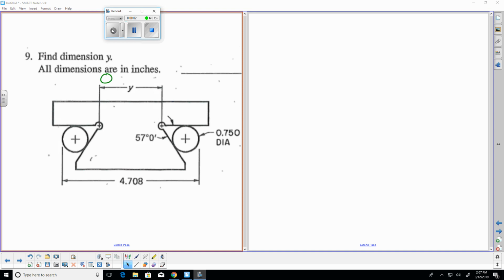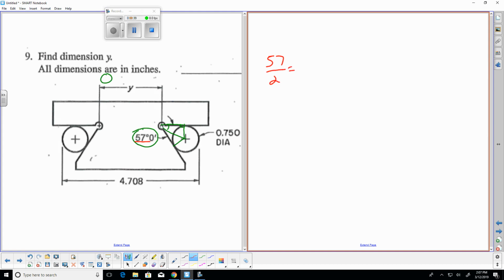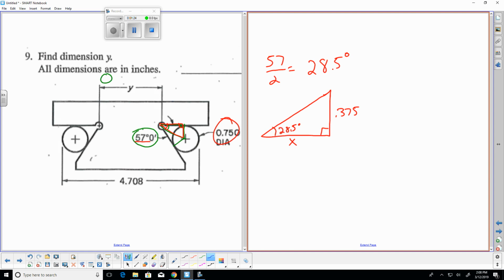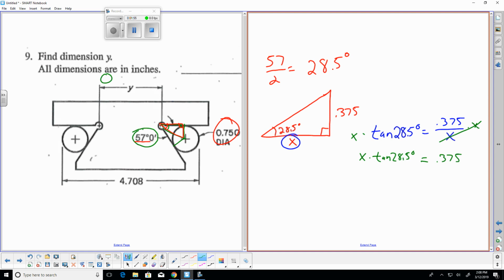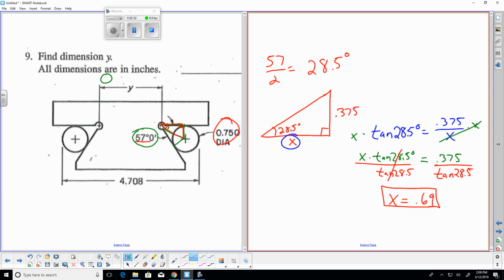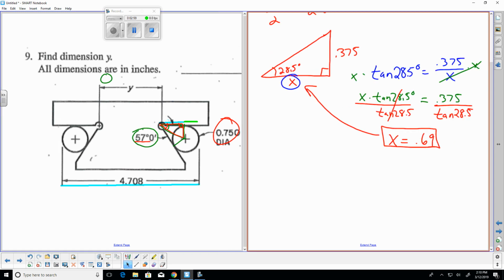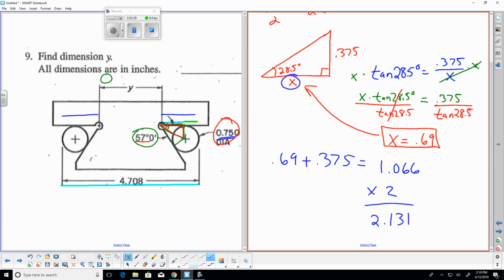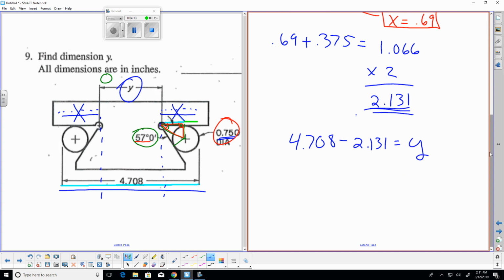Simple #19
Junior Simple Packet #19